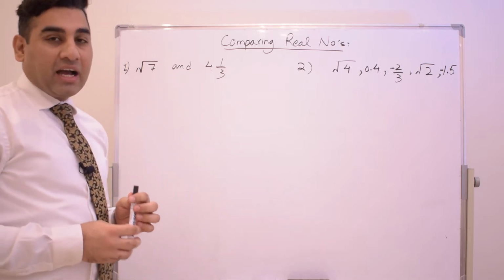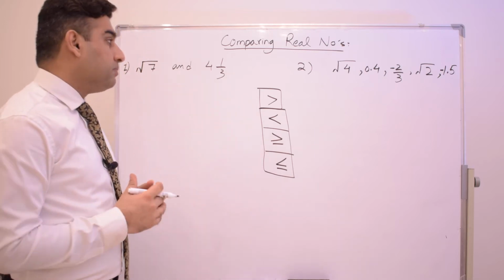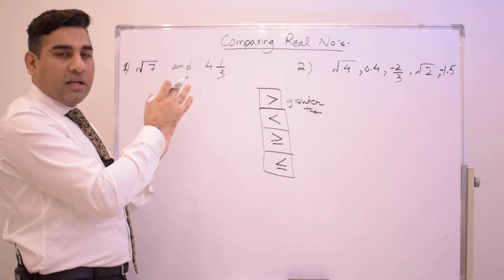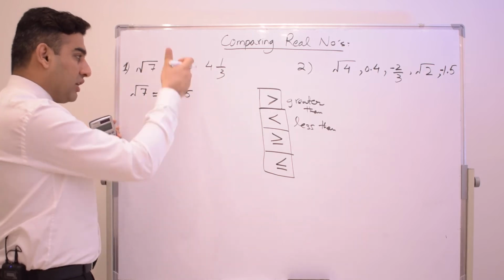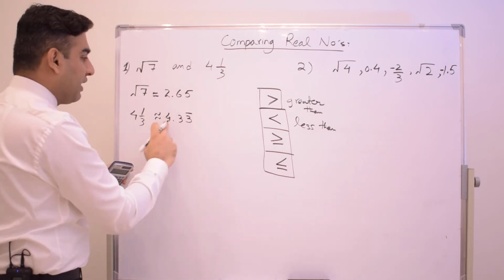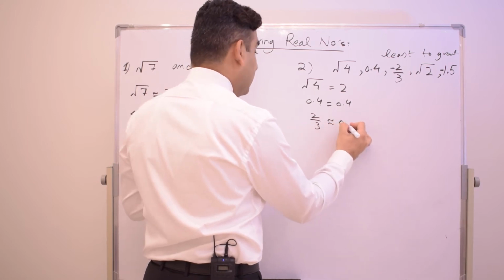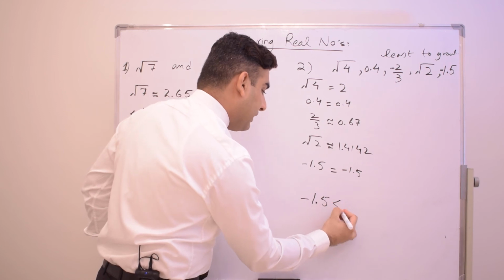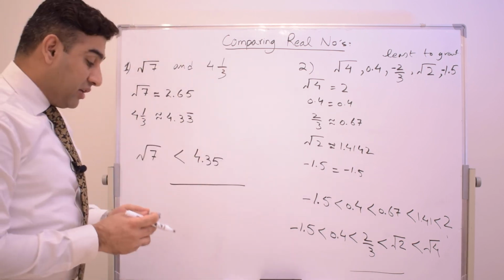Comparing Real Numbers | Comparing rational and irrational numbers | Algebra1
In this video, I have explained that how can we compare the real numbers by using inequality symbols.
If you have any question leave in the comment section and I will answer it.